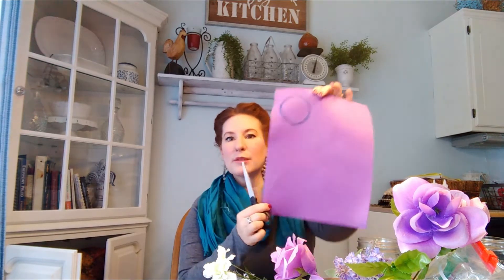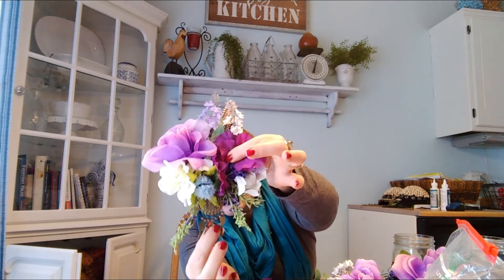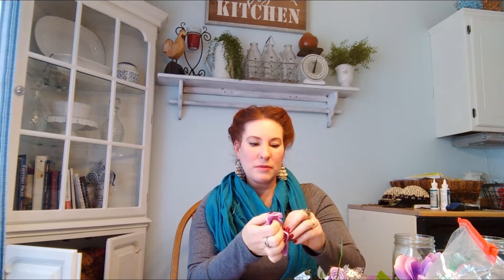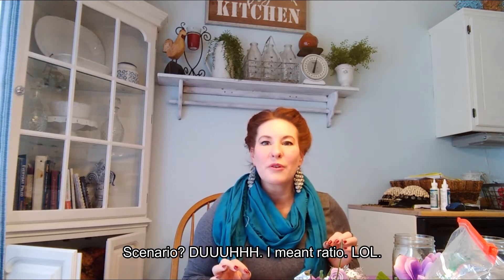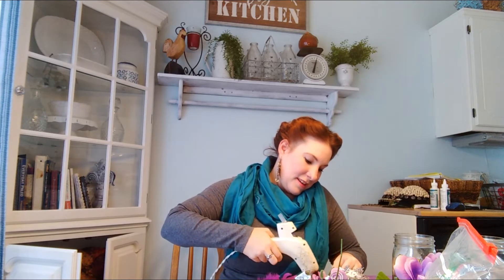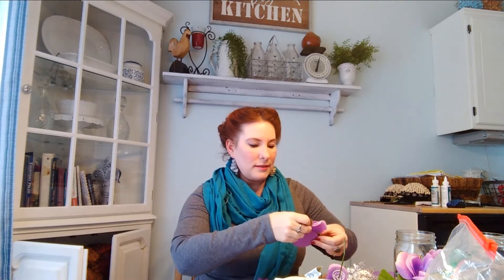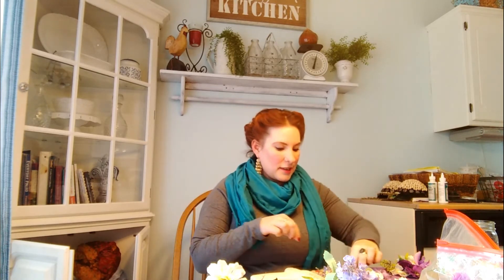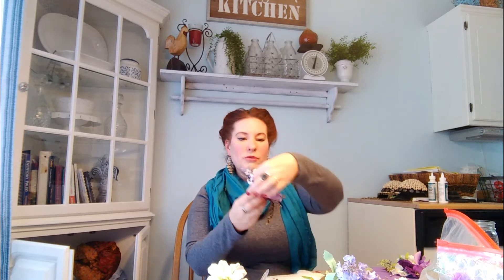Creating Tribal Style Hair Flowers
Magdalena Raks gives a tutorial on how to create hair flowers using a felt base, cheap silk flowers from craft stores, junk jewelry and a glue gun!